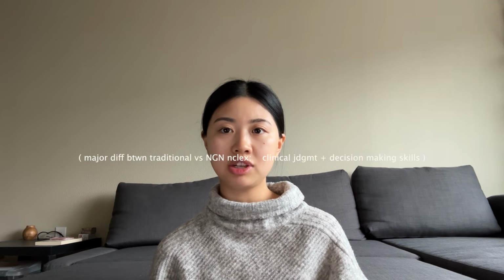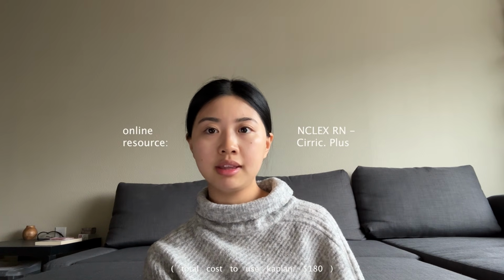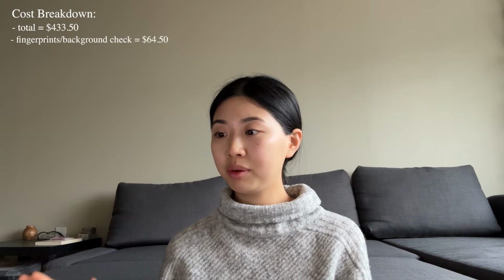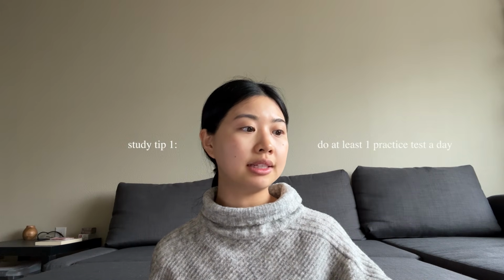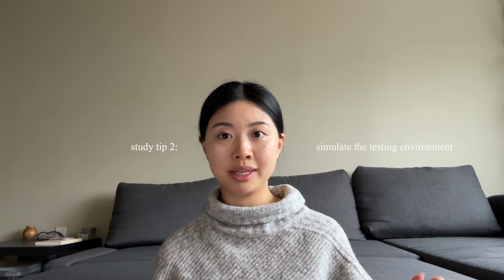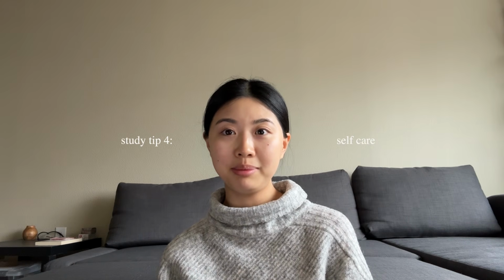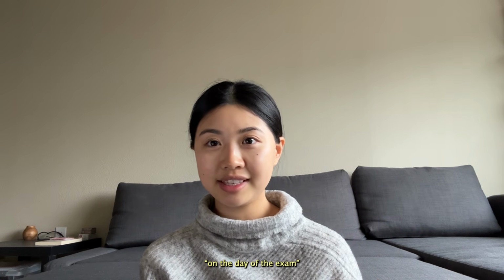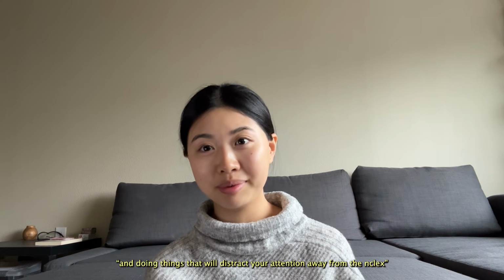how i passed the nclex in 2 weeks (study tips + cost breakdown)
this is how i prepped for the next gen nclex (NGN) on a 2 week timeline!

i used kaplan to prep for the nclex (you'll receive a credit when signing up with my link!)

my nursing school/RN essentials:
-stethoscope case
-foldable clipboard
-badge reel
-retractable pens
-water bottle
-laptop riser
-ipad stylus
-noise cancelling airpods
-compression socks
-lunch containers